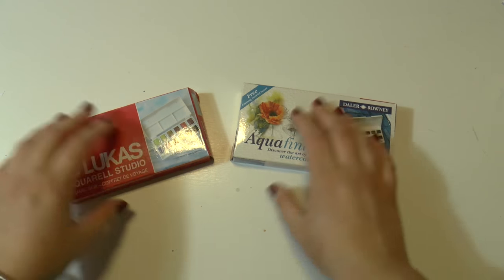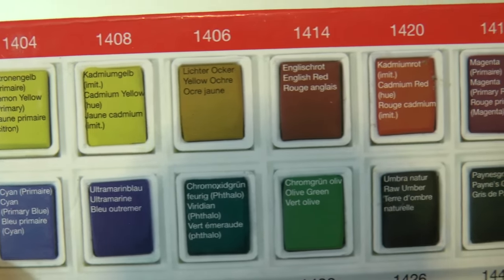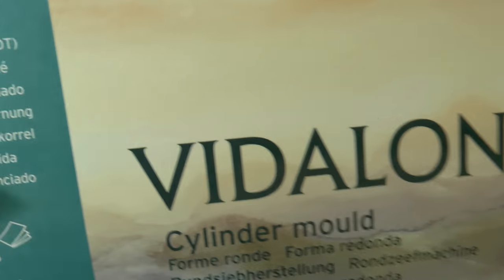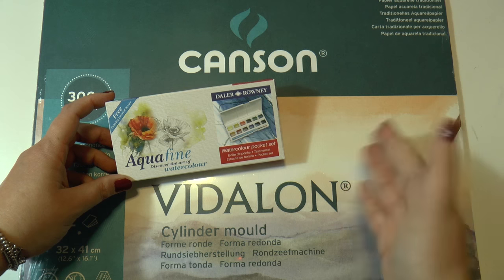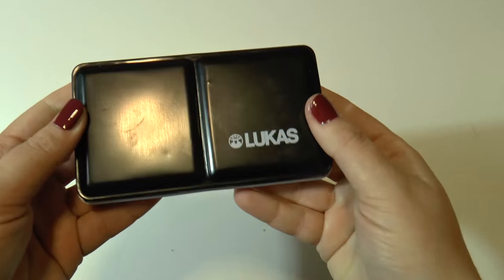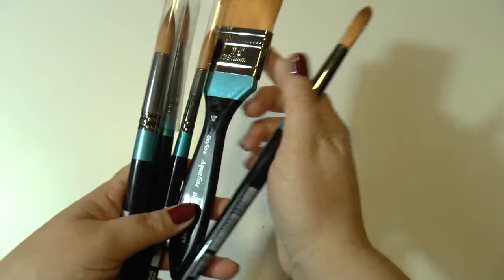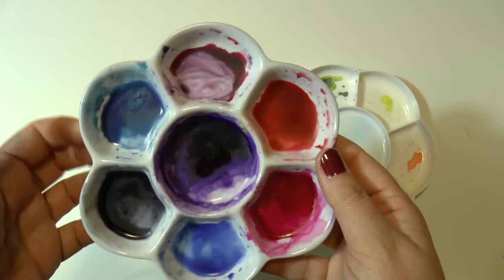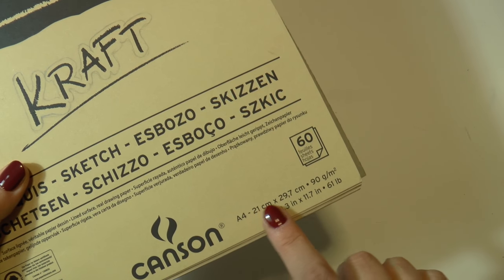Art Supplies Christmas Gifts for artists, art students and beginners * by ART Tv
Hello my FANTAFRIENDS! In THIS VIDEO I wanna talk about art supplies that would be perfect gifts for artists. Either for beginners and professionists.
I'm not trying to sell anything, this is just my genuine opinion.
I've been using these supplies for years and I can tell you they are good.
I selected materials for any wallet and any level of knowledge.
So I hope you like this video!

ART SUPPLIES mentioned in the video:
-AQUAFINE  set of12 half pan watercolors by Daler Rowney
-LUKAS AQUARELL STUDIO palette
-Aquafine brushes
-Tintoretto brushes
-ARTISTS' WATERCOLOUR set of 20 half pan watercolors with slider box by Daler Rowney
-LUKAS 1862 extrafine watercolors
-XL paper by Canson both AQUARELLE and KRAFT
-VIDALON paper by Canson
-ARCHES paper
-sKETCH PENCILS and PASTEL PENCILS by Daler Rowney
-10 pz BLENDING and TORTILLONS BY Daler Rowney